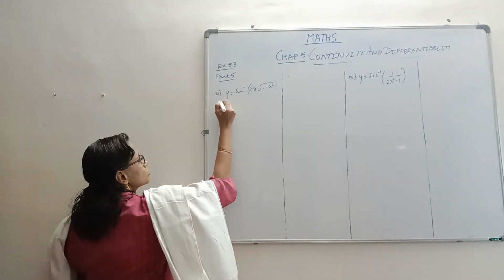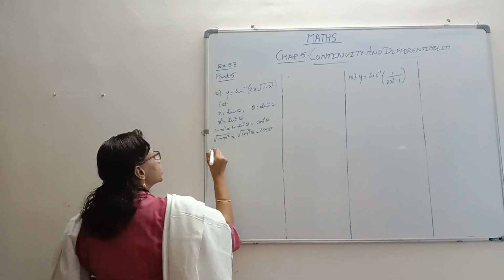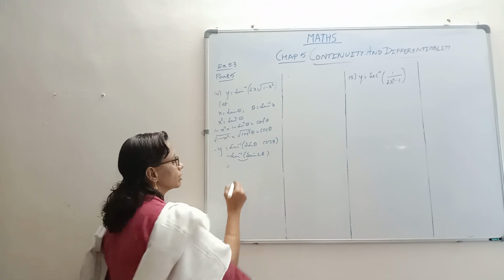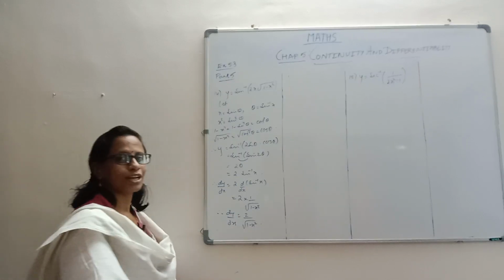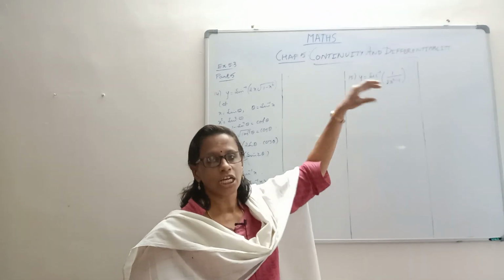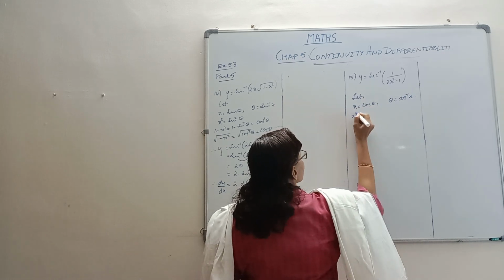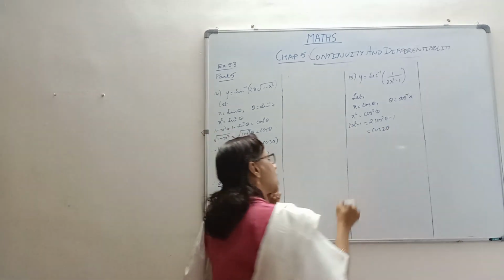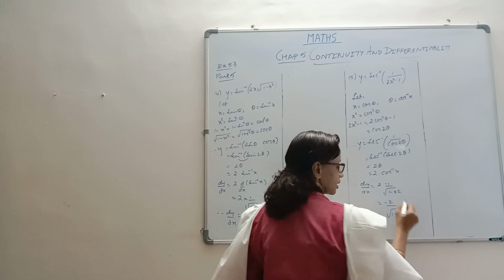12 th CBSE, Maths, Ex5. 3,Part5